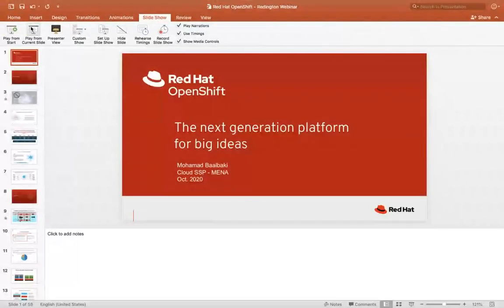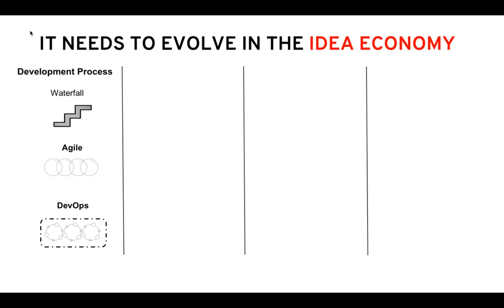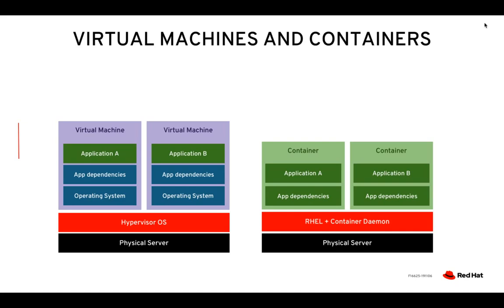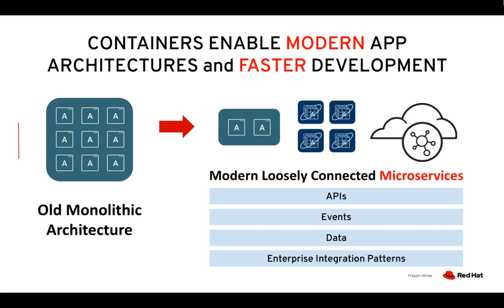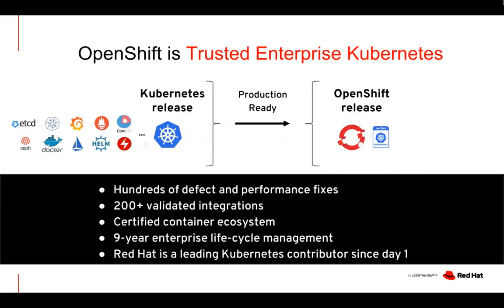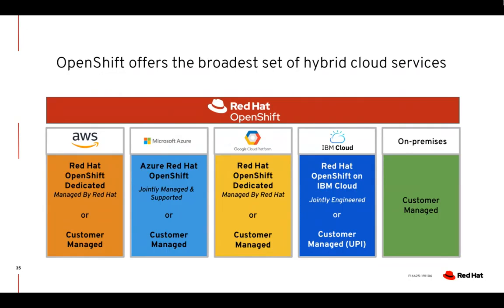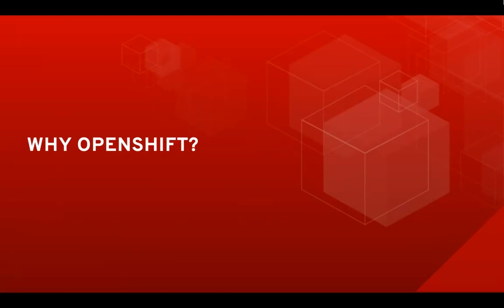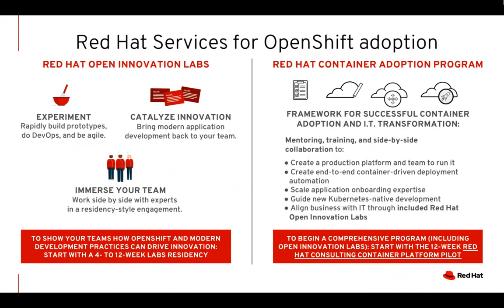Red Hat OpenShift Webinar with Redington - 7th October 2020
Red Hat OpenShift offers a hybrid cloud foundation for building & scaling containerized applications. Benefit from streamlined platform installation & upgrades from of the enterprise Kubernetes leaders